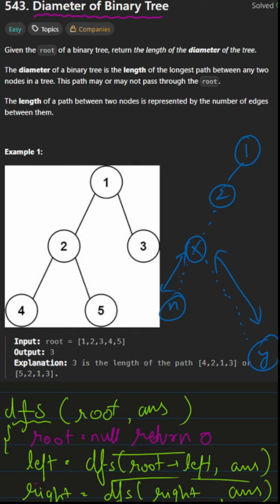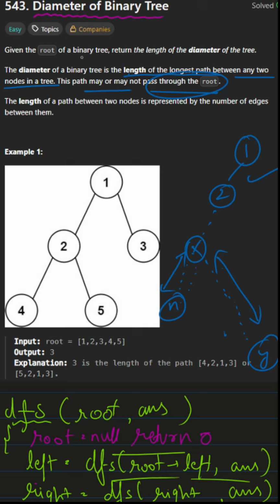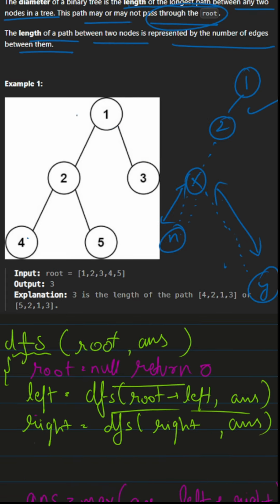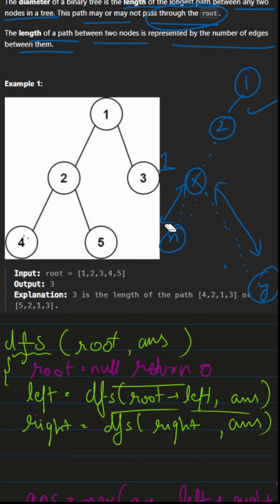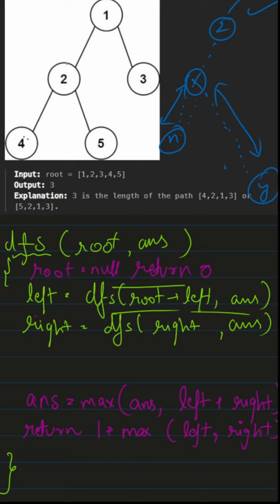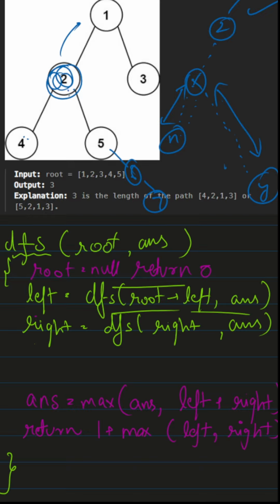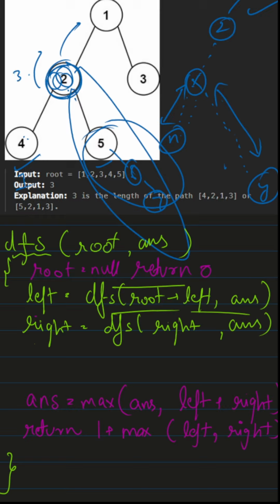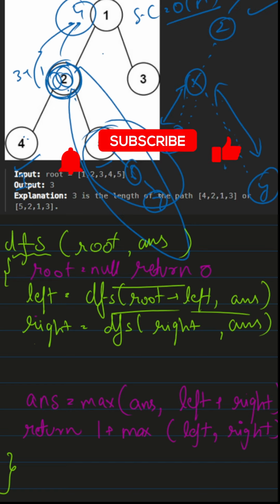Diameter of Tree Made Simple ✅ | Must-Know Tree Problem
🌳 Diameter of a Binary Tree is one of the most common binary tree problems asked in interviews at Google, Amazon, Meta, and Microsoft.

In this video, you’ll learn:

What the diameter means in a binary tree

A brute-force approach using multiple traversals (O(n²))

The optimized DFS approach in a single pass (O(n) time)

Clear explanation with recursion and base cases

📘 Problem Statement: Given a binary tree, return the length of the longest path between any two nodes in the tree. The path may or may not pass through the root.

🧠 We break the problem down visually and intuitively, so you can confidently code the solution during interviews.

✅ Whether you're preparing for FAANG, solving LeetCode, or brushing up DSA — this one’s a must-watch!